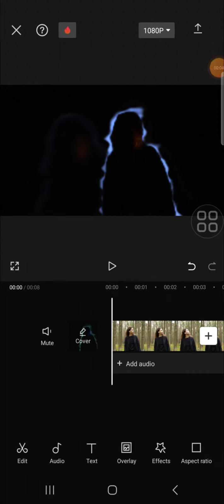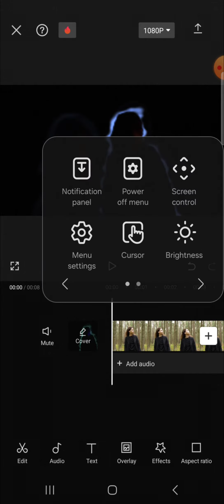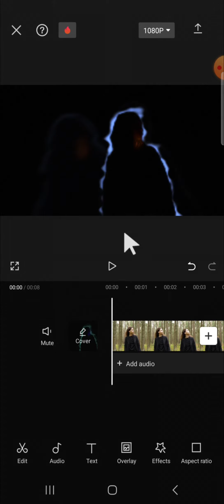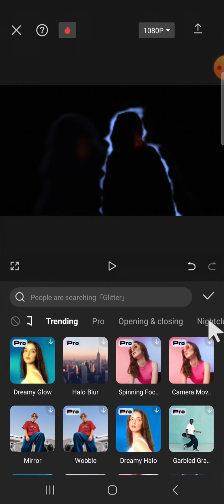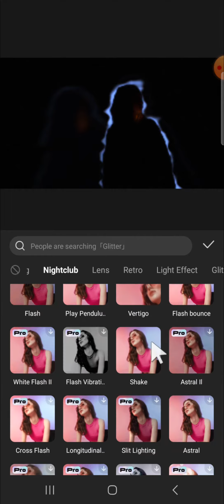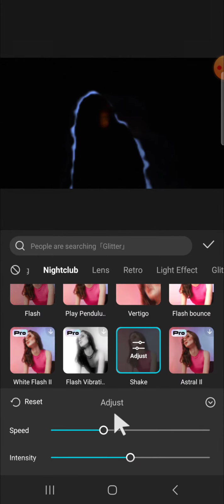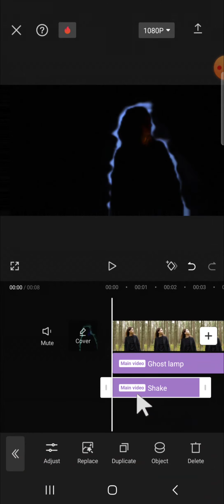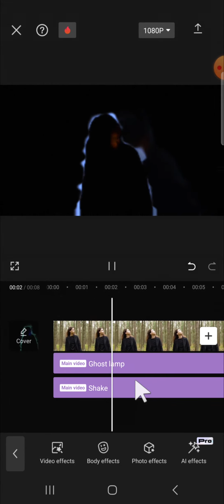💲 EASY STEPS: How To Do Agressive Shakes On CapCut | Tutorial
Ready to add some intense energy to your videos? Join us as we unveil the simple yet powerful techniques for creating aggressive shakes using CapCut! In this tutorial, we'll walk you through each step, from selecting the perfect footage to applying the shake effect with precision. Whether you're editing action-packed sequences or want to add a dynamic flair to your content, this tutorial has you covered.